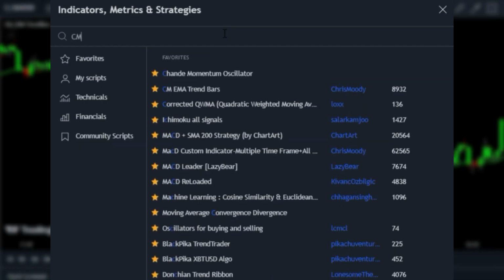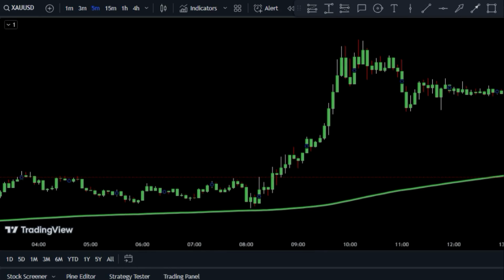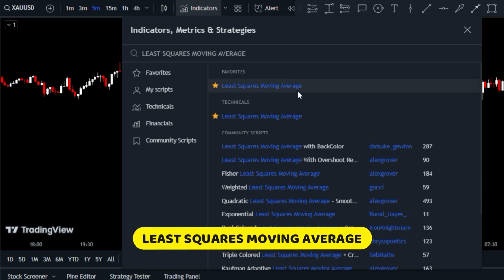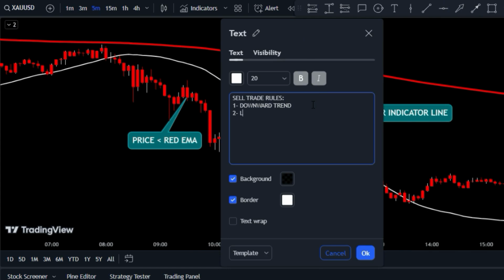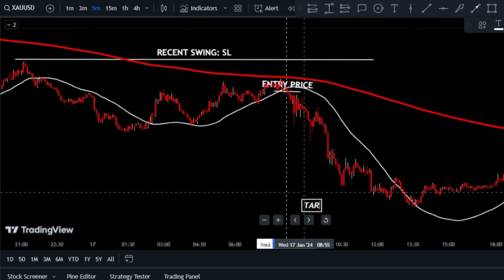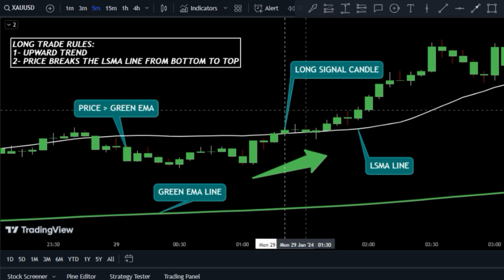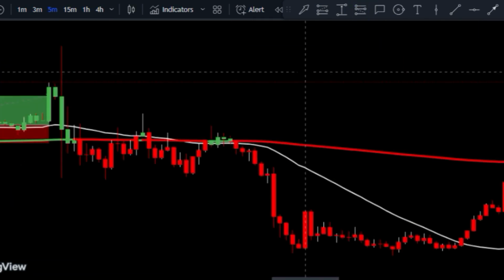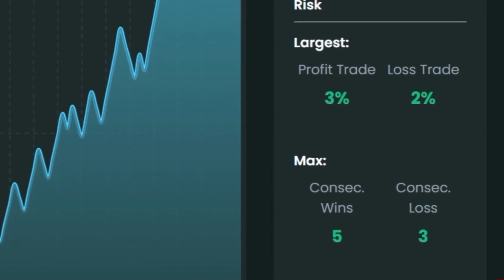All-in-One Trading Strategy: No More, No Less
Welcome to the world of scalping trading strategy with TradeGenius! This video is your one-stop guide to maximizing profits in the trading market. We’ll dive deep into the use of the buy and sell indicator, a key tool in every trader’s arsenal. 📈💰

TradeGenius is here to help you make money online and make a living out of trading. Our All-in-One Trading Strategy video is designed to equip you with the knowledge and skills to navigate the trading market effectively.

We’ll explore the ins and outs of the scalping trading strategy, a popular approach among traders looking to maximize profits. You’ll learn how to utilize the buy and sell indicator to make informed trading decisions. 📊🚀

Investment in knowledge pays the best interest. So, why wait? Start your journey to make money trading with our All-in-One Trading Strategy: No More, No Less video. Let’s conquer the trading world together with TradeGenius! 💪🌐

Remember, the goal is not just to trade, but to trade smart. So, tune in to learn, earn, and maximize profits with our All-in-One Trading Strategy: No More, No Less video. Happy trading! 🎉🎯